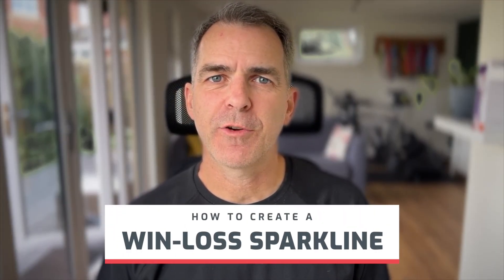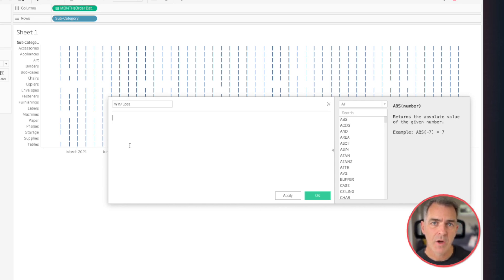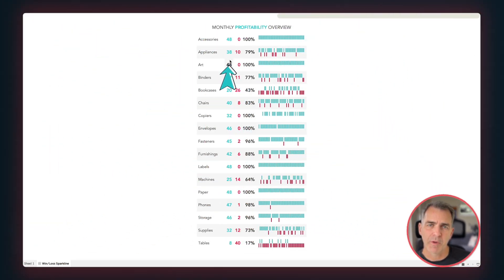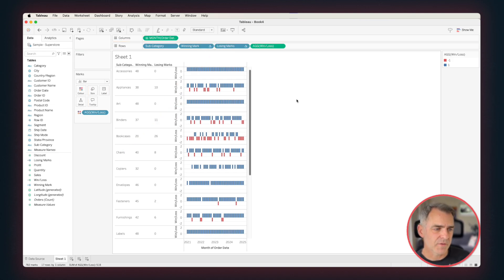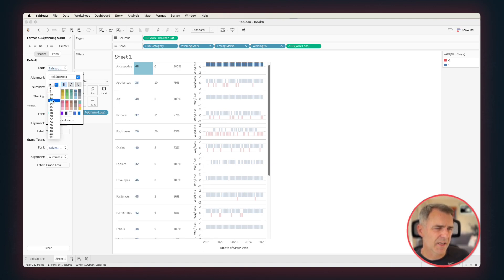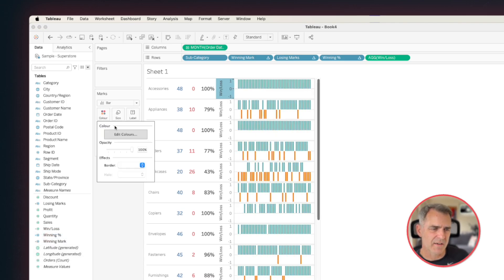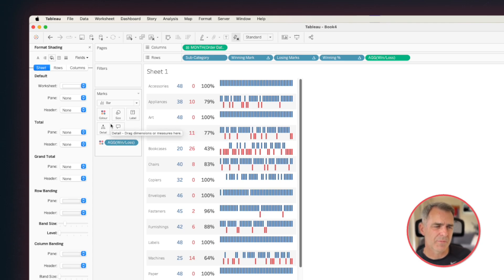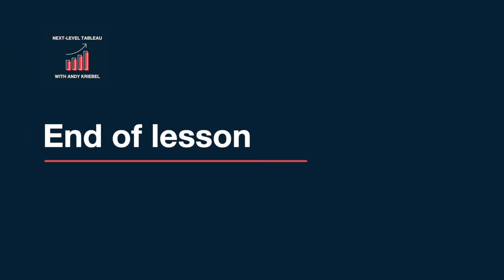How I Create a Win Loss Sparkline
A win/loss sparkline is a tiny, horizontal chart that visually represents a series of binary outcomes, typically wins and losses. It's often used in sports, sales, or any context where success or failure can be quantified.

How it works:
1. Simple representation: Each data point is represented by a small shape or symbol.
2. Binary outcomes: Wins are usually indicated by one color or shape, while losses are indicated by another.
3. Quick understanding: At a glance, viewers can easily see the overall trend of wins and losses over a period.

Benefits of win/loss sparklines:
1. Compact and efficient: They take up minimal space and provide a lot of information.
2. Easy to understand: Even those unfamiliar with charts can quickly grasp the meaning.
3. Ideal for trends: They're great for quickly identifying trends and patterns in data.

In essence, win/loss sparklines offer a simple yet effective way to visualize binary outcomes, making them a valuable tool for various applications.